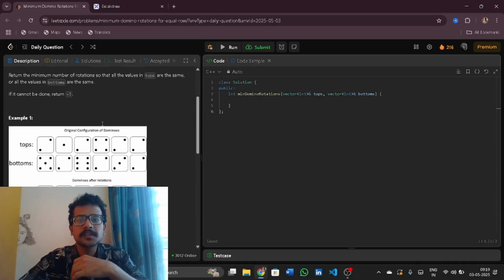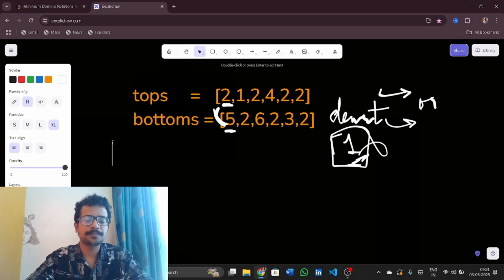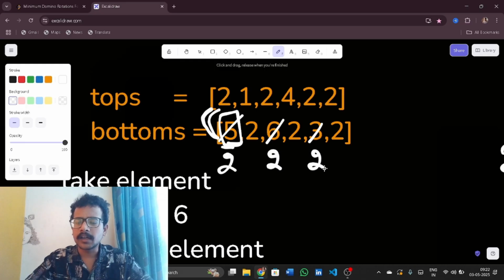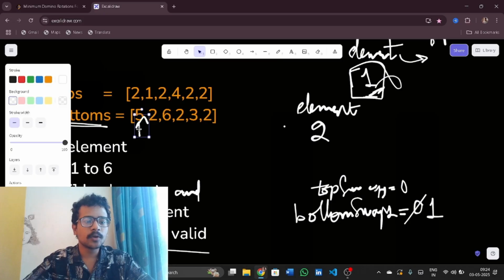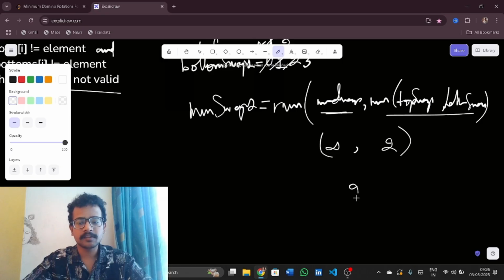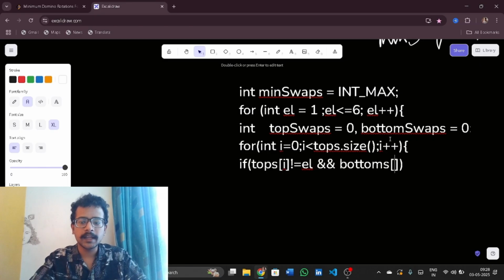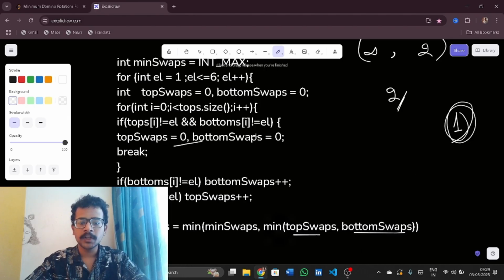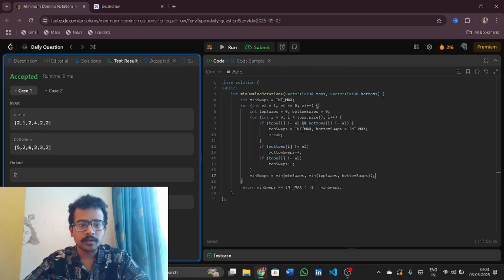Minimum Domino Rotations For Equal Row LeetCode 1007 LeetCode POTD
HELLO WORLD!